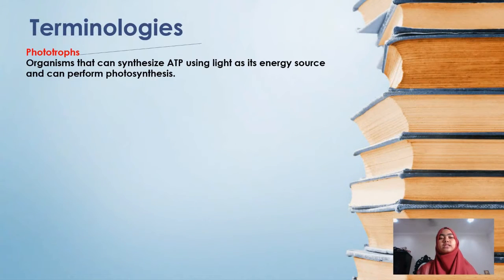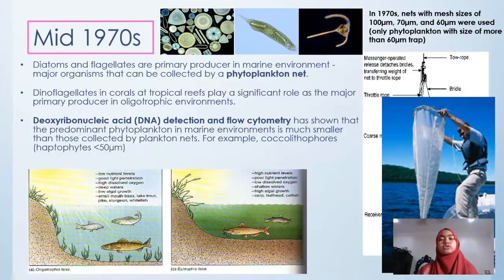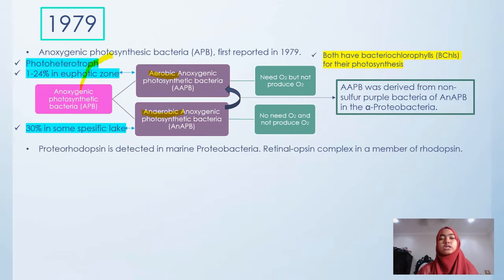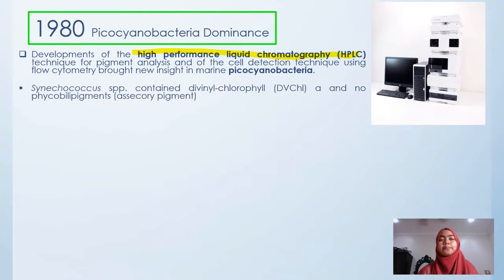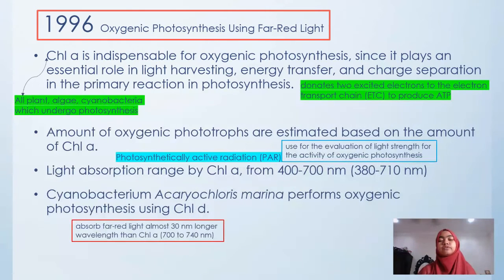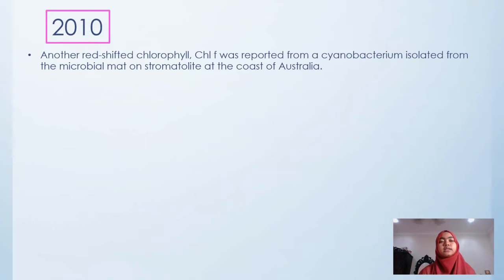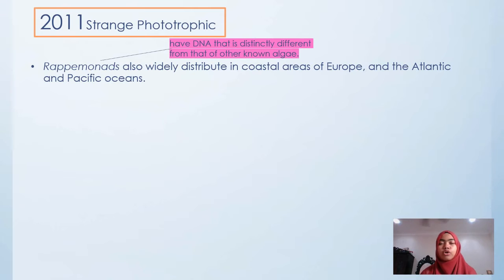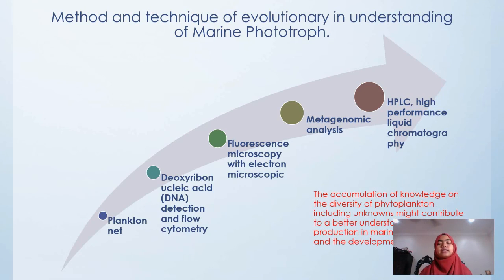S56175_Diversity Marine Phototroph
NUR ATHILAH BINTI MOHAMED RASHIDI (S56175)
MARINE SCIENCE